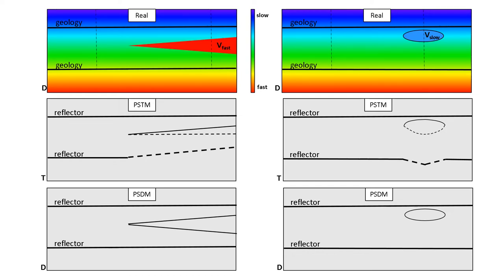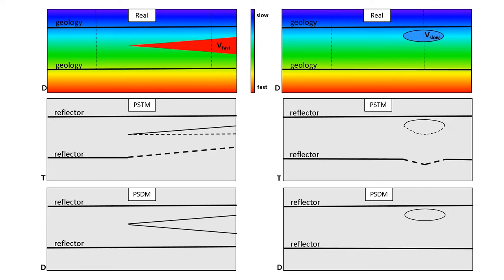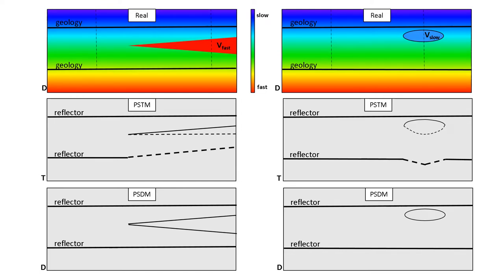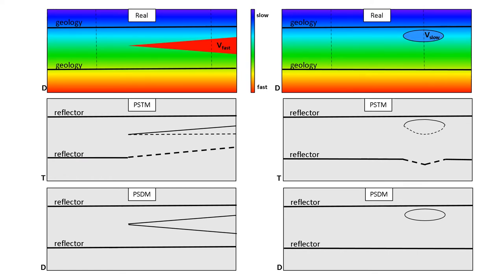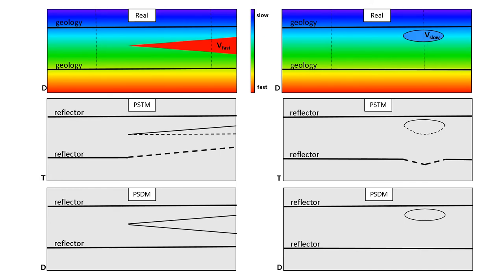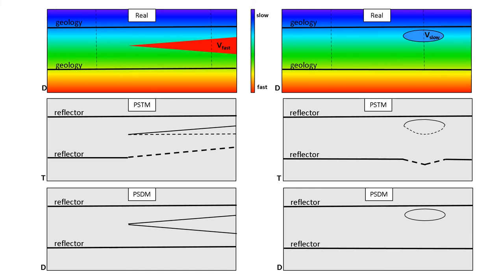Seismic velocity pull-up & sag. Depth migration psdm images better than time migration pstm.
Lateral velocity changes can cause incorrect imaging in time migration. Picking correct velocities for depth migration can improve the imaging. Clear examples are shown of velocity pull-ups and sags.